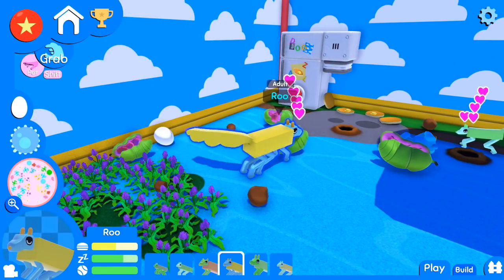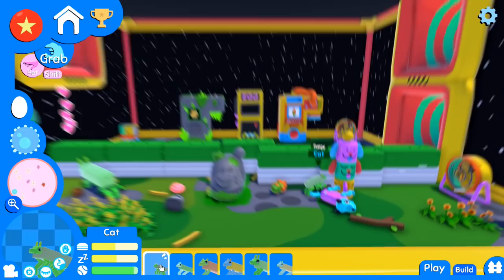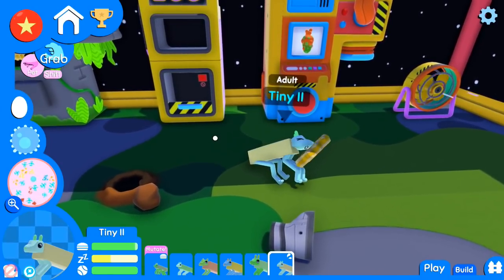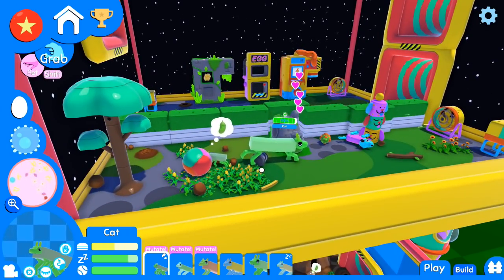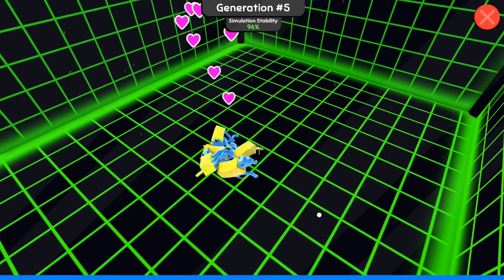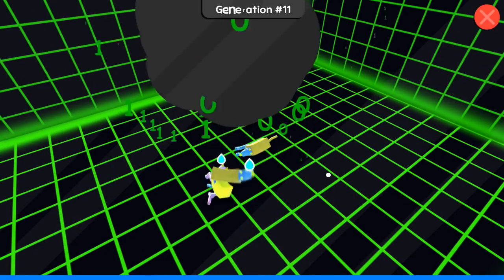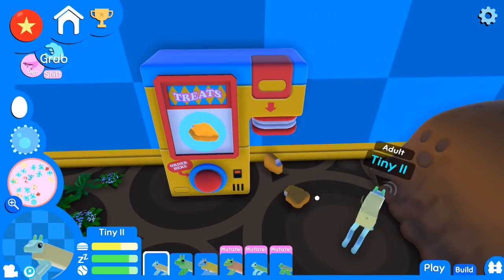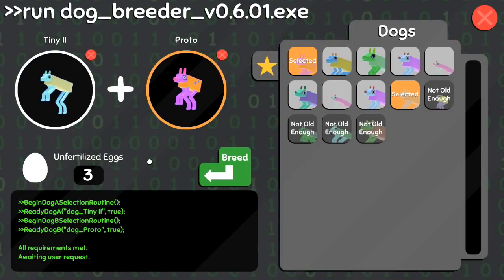The Trials of a VERY TINY Rabbit-Legged Puppy!! 🦠🐶 Wobbledogs • #17